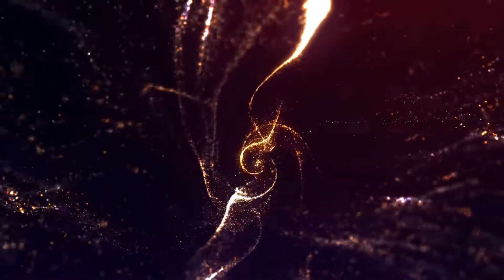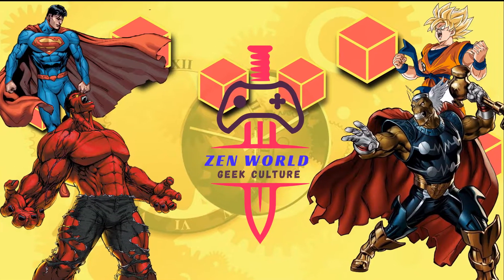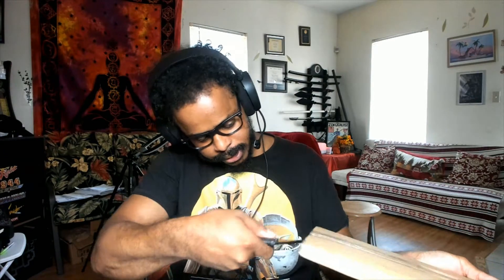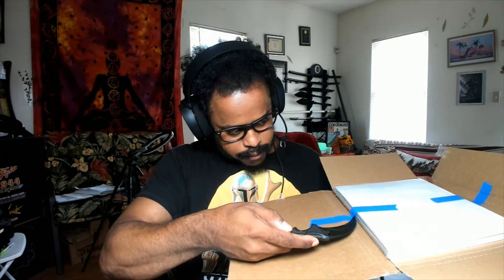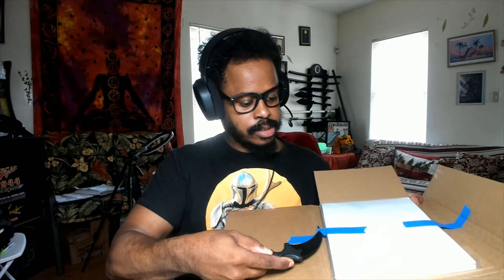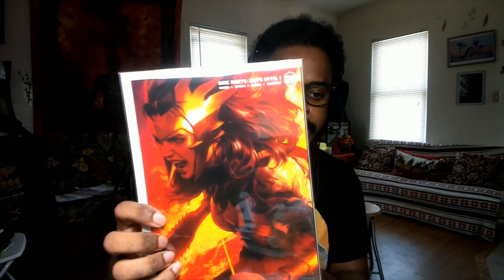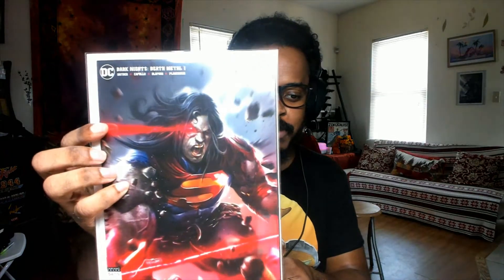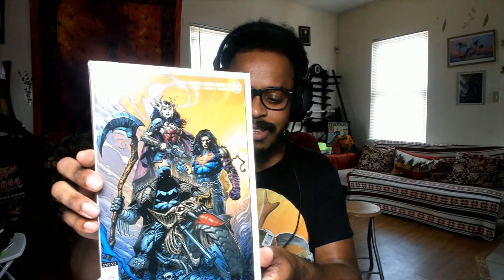DC Comics | Comic Unboxing | 7.1.2020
Zen World Video Schedule =
*Themed weeks or hype videos can replace a normal scedule.
Tuesday - Wednesday 7p.m EST (Comic Book Vibes)
Thursday 7P.M (Comic Book Vibes Debates w Friends)
Friday 8:30P.M (2 in 1 or 3 in 1 Comics Book Vibes Recap)

Friday at 6p.m EST. (Super Mario Maker - Stream)
Sunday 1p.m ESt (Super Mario Maker 2 - Spotlight Video)

Title: Amazing
Composer: Savfk
Genre: Cinematic Orchestral Music
Time: 04:59

Video Upload Schedule  - Any depending on my hype and interest

All photos and sounds in the video are not my own and are not meant to infringe.